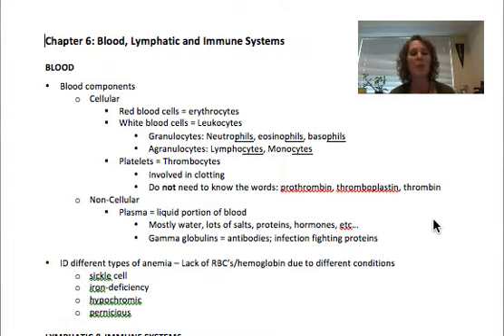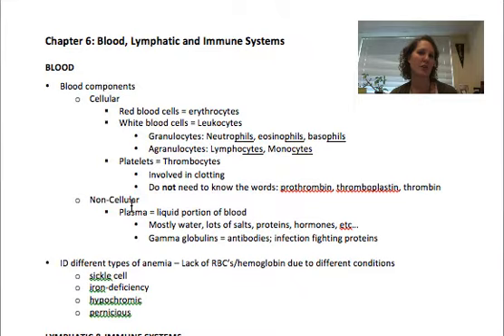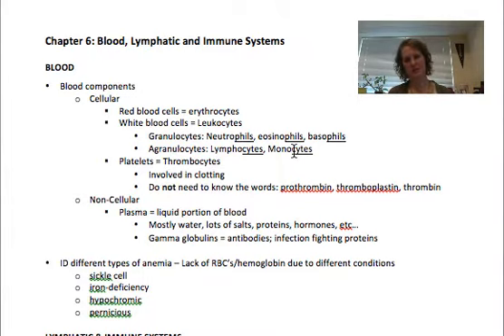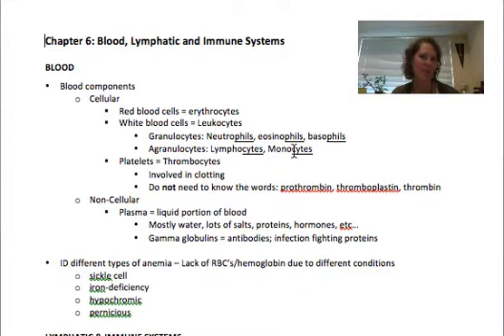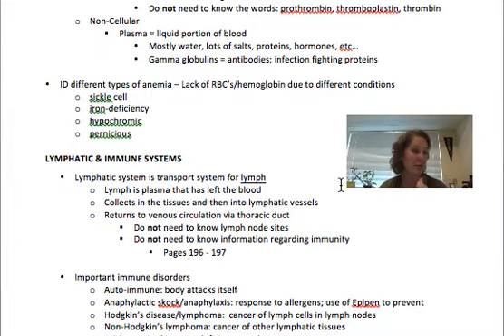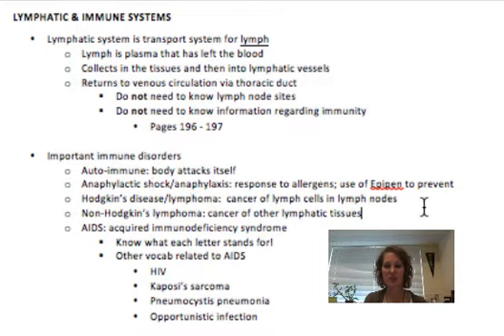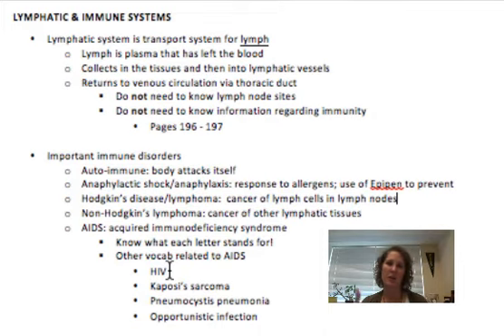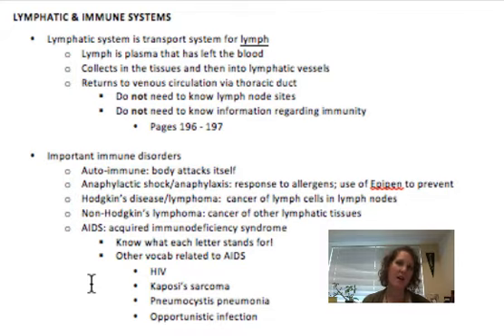Chapter 6 Blood & Lymphatic System